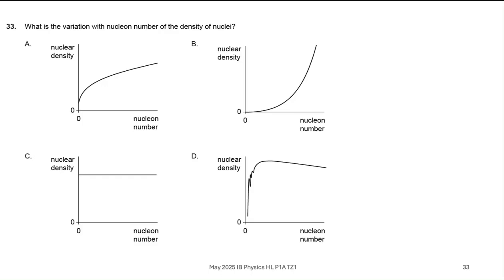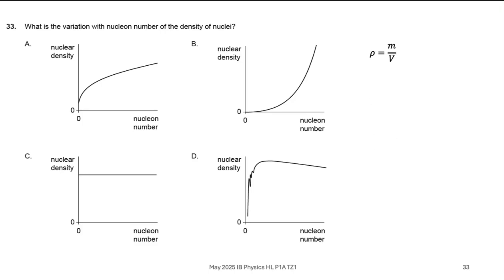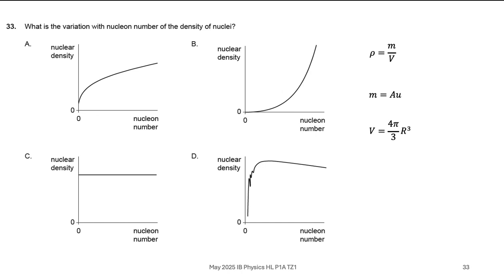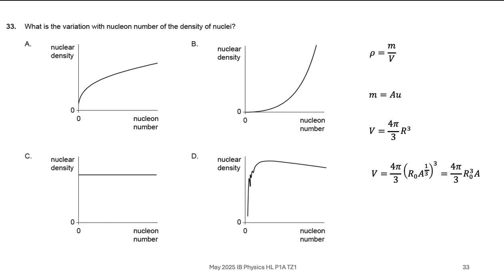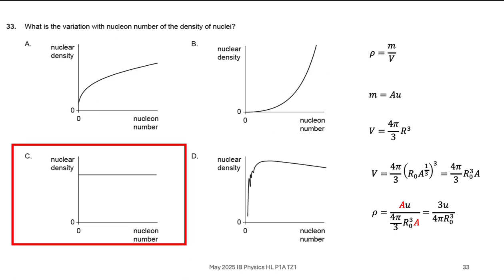May 2025 IB Physics HL P1A TZ1 Q33